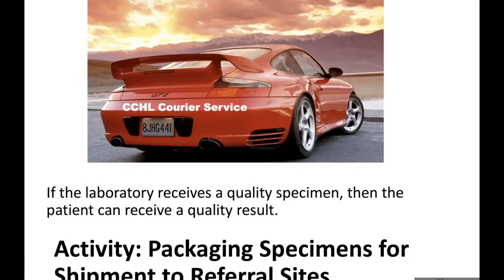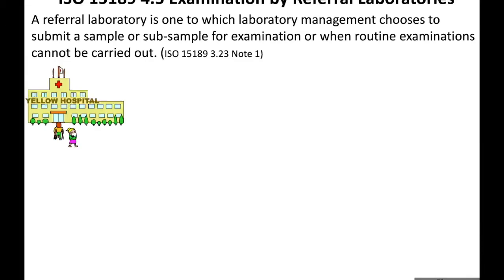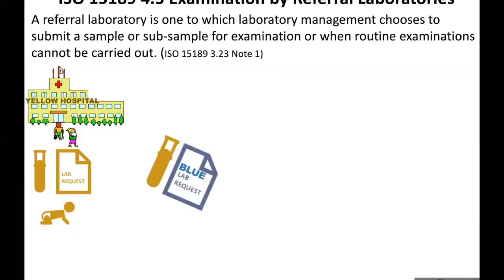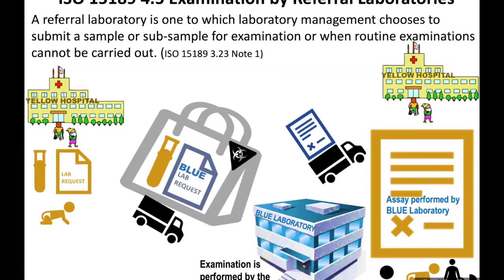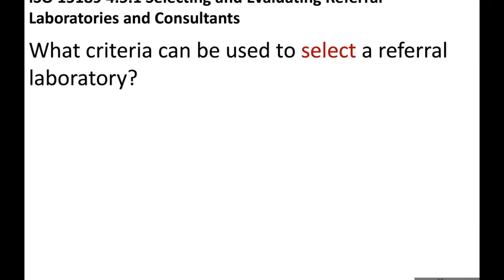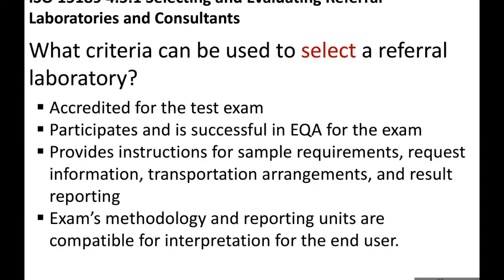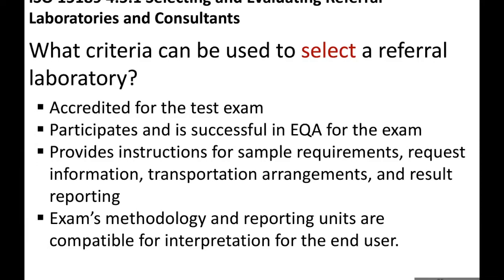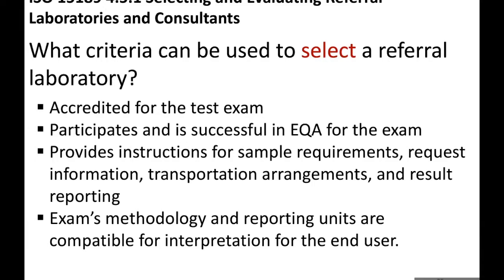3.1.2-1 Activity introduction - SLMTA 3 e-Learning Course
3.1.2-1 Activity introduction - SLMTA 3 e-Learning Course